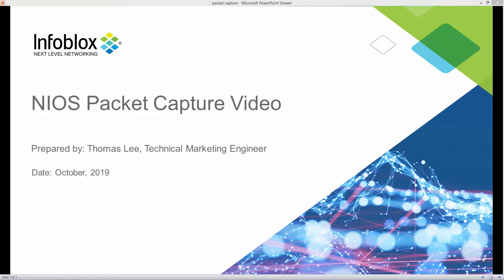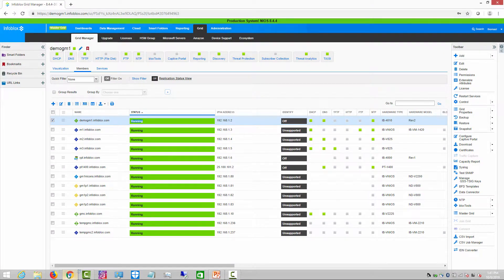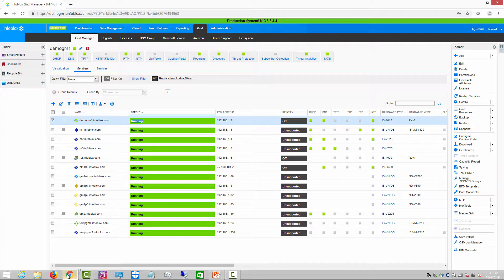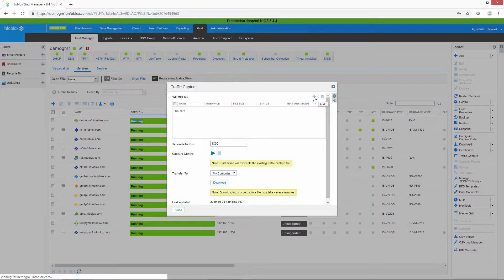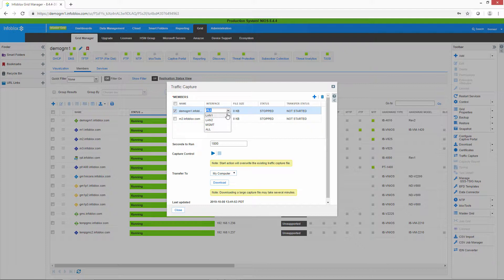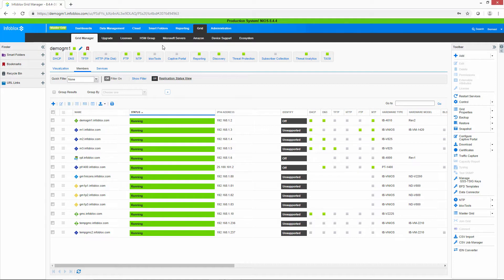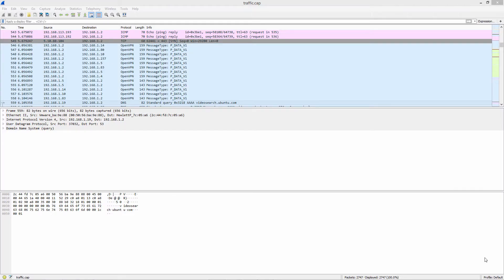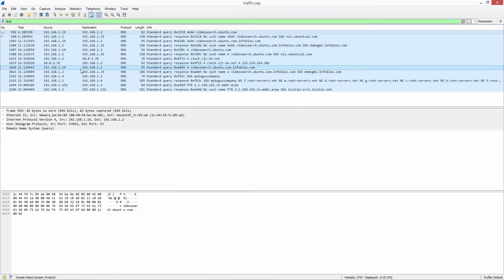Demo Video: Infoblox DDI Traffic Capture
In this video will show you the steps to follow to perform a packet capture using the Infoblox DDI appliance.